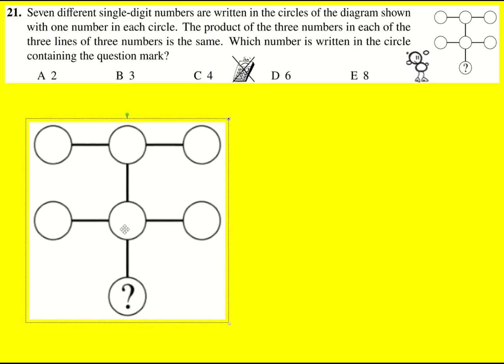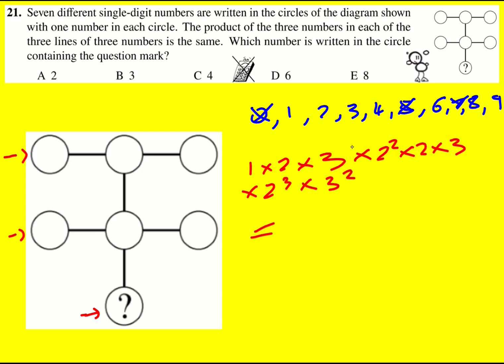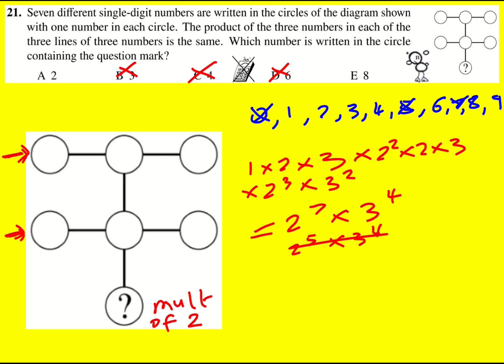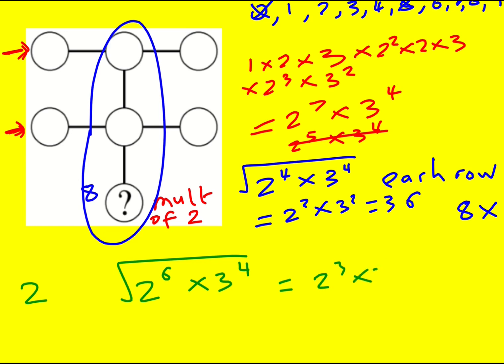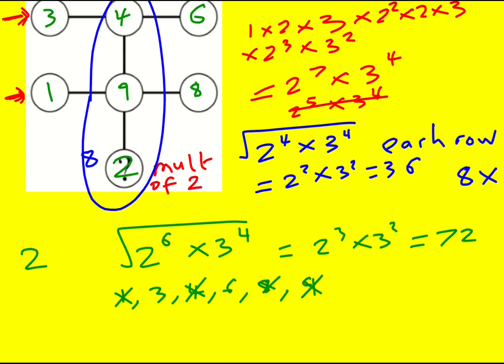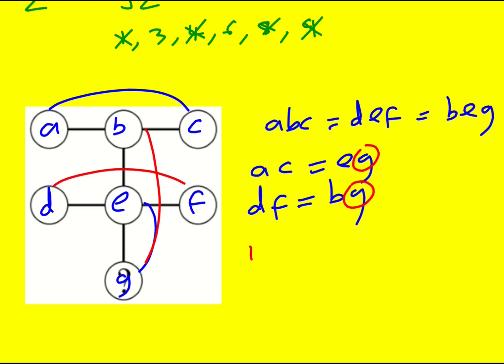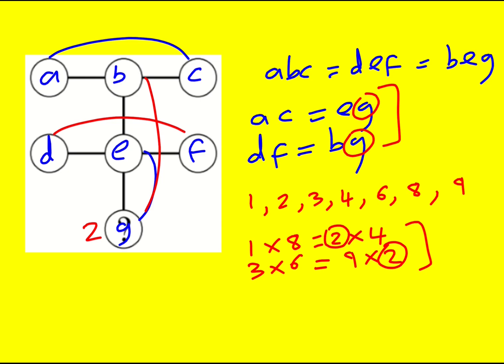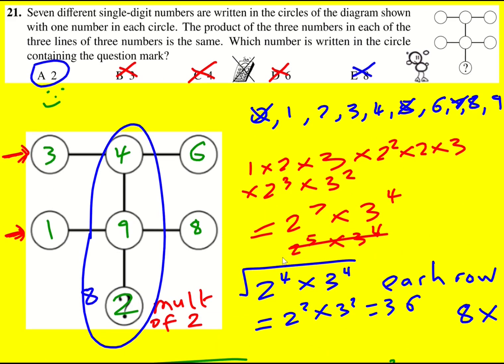PK 2023 q21 (Maths: UKMT Pink Kangaroo)